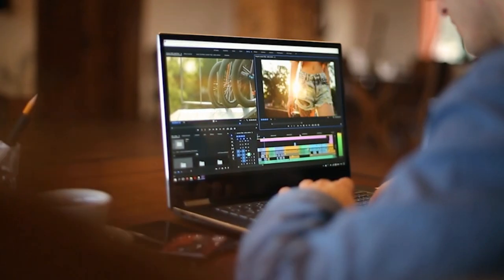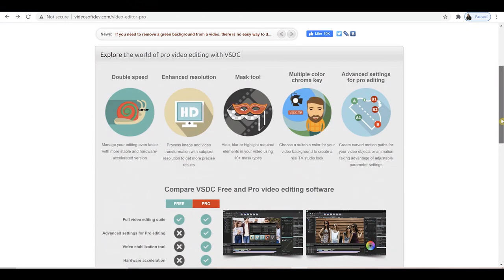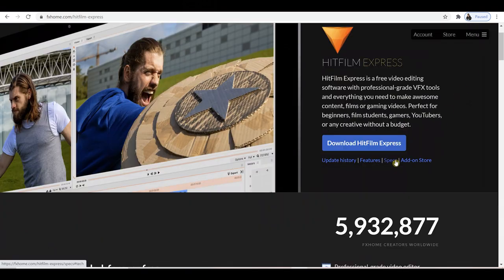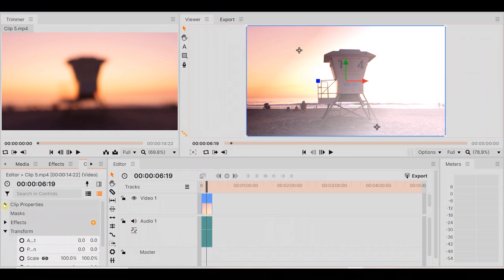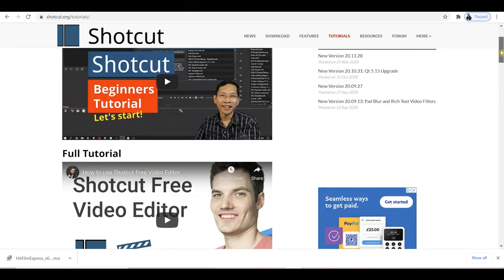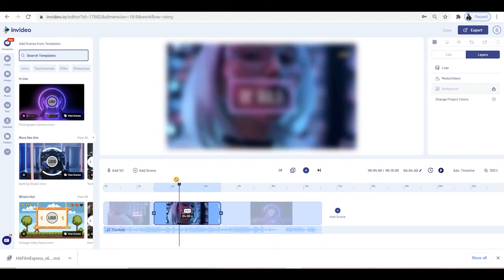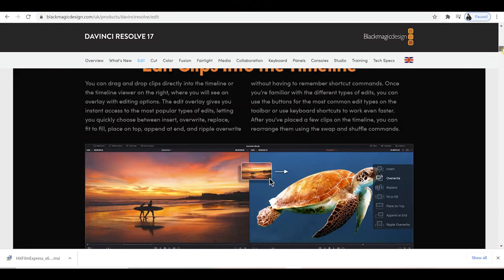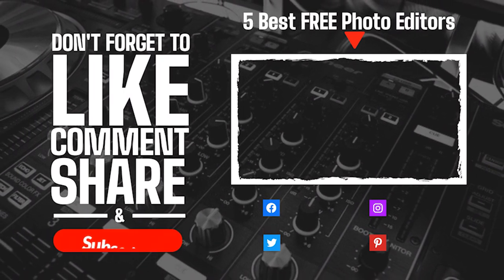Best VIDEO EDITING Software For PC (2021 Review)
Here is the 5 Best Video Editing Software For PC, Mac and Linux. All video editing software in this video is FREE to use on your computer.